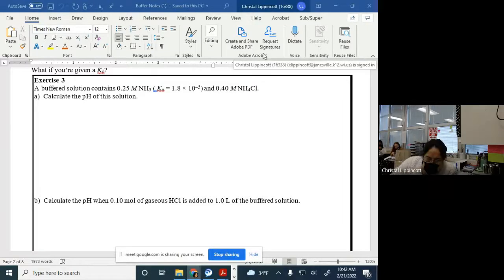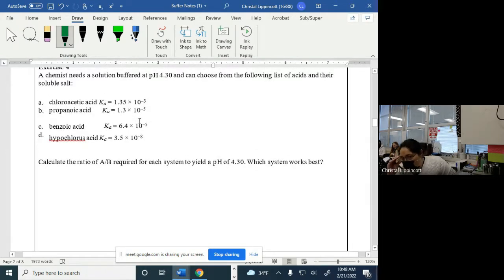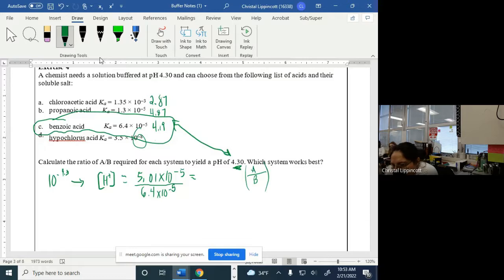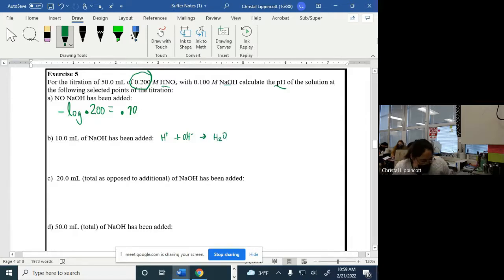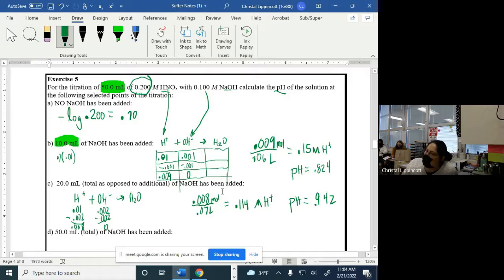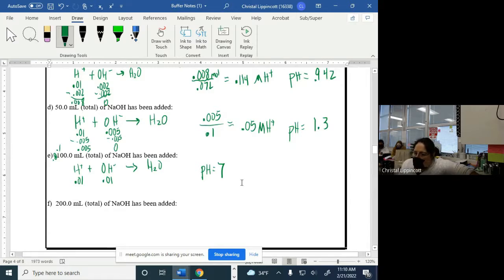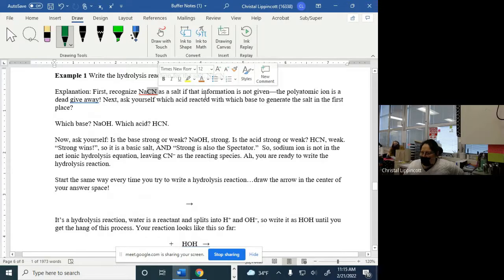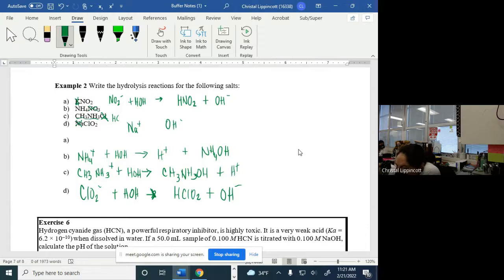Buffers Day 2